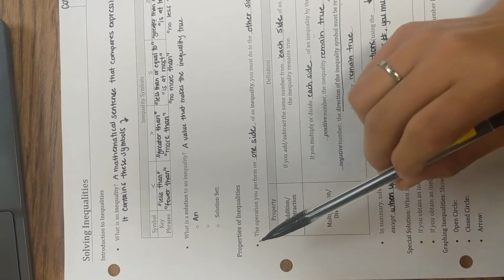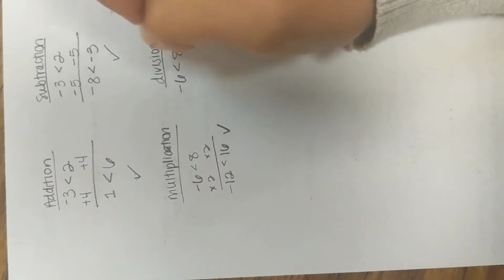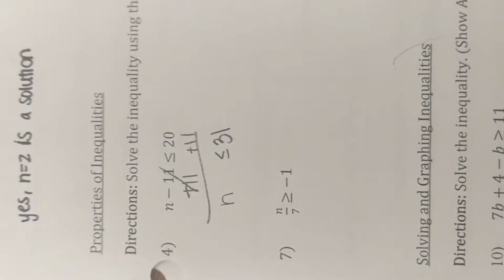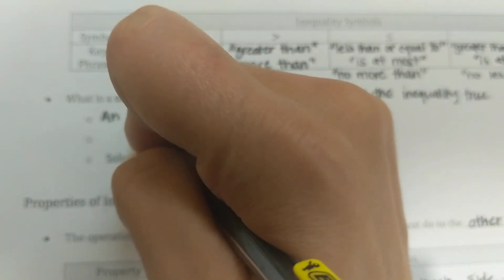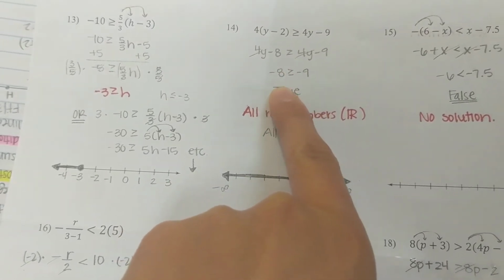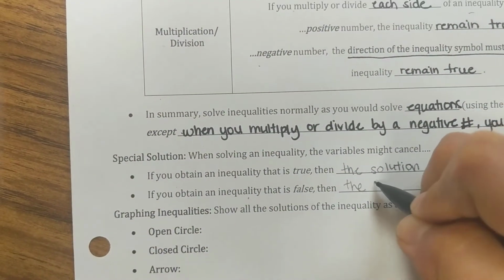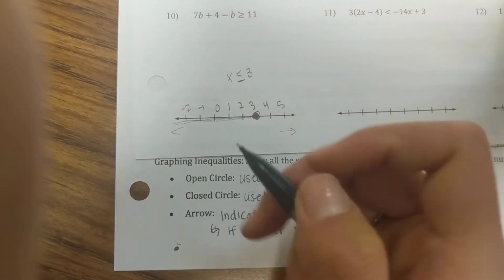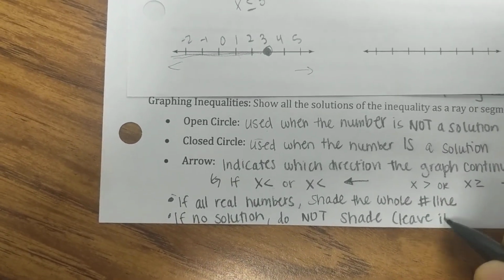Inequalities Lesson (part 2)